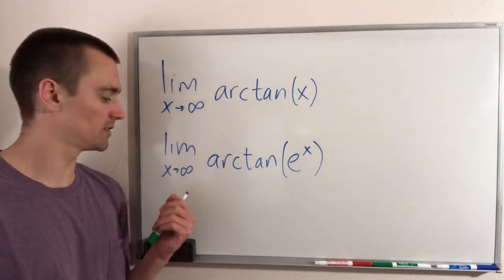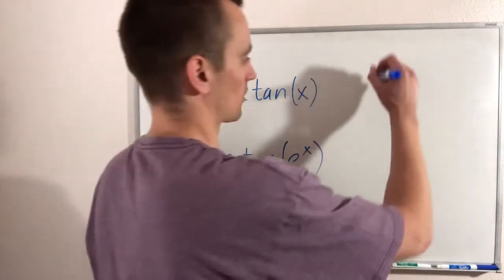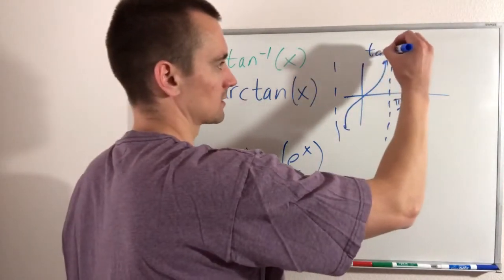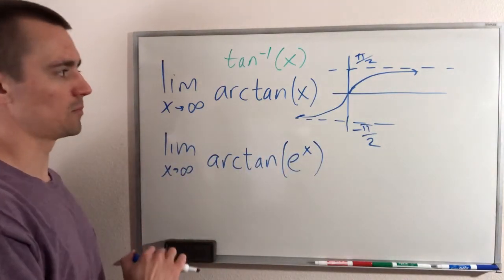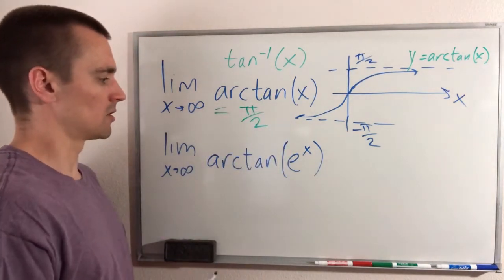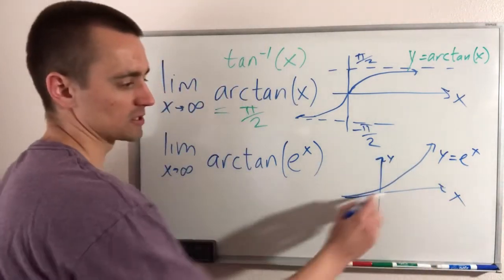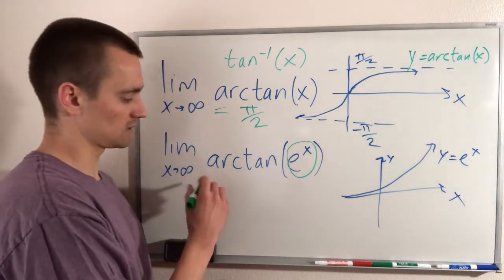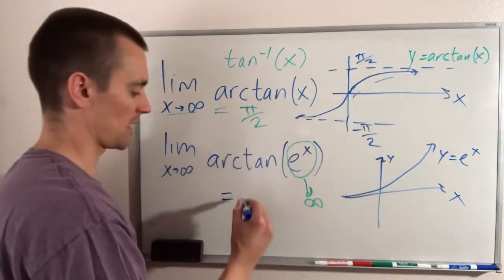Limit as x approaches infinity of arctan(e^x) and limit as x goes to infinity of arctan(x)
In this video I'll show you how to evaluate the limit as x approaches infinity of arctan(x) and the limit as x approaches infinity of arctan(e^x).  This limit is most easily evaluated by considering the graph of both of these functions and what they do for infinitely large x values.

Here's the 3 limits we will take a look at:
0:00 Intro: How These Limits Are Related
0:34 arctan(x)
2:33 e^x
3:20 arctan(e^x)